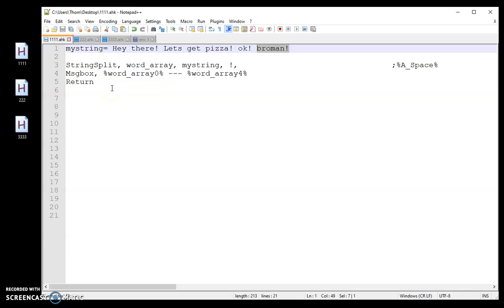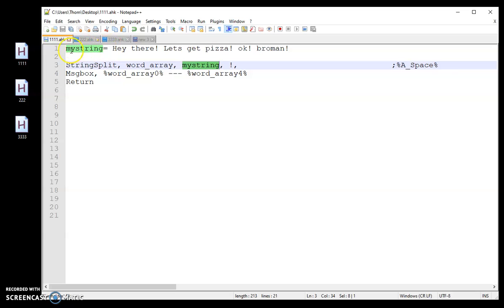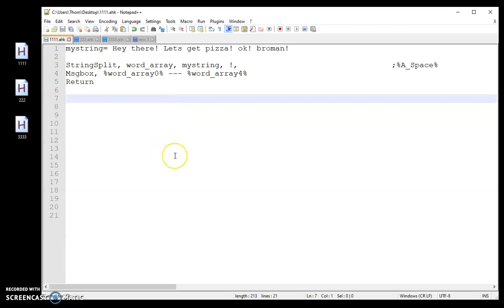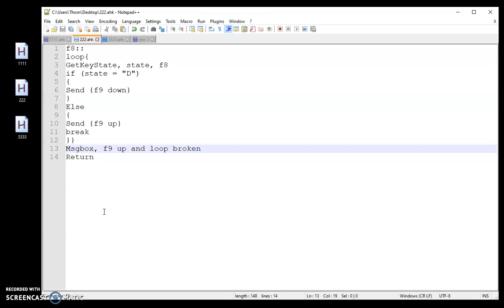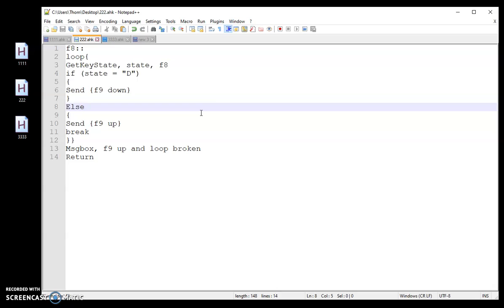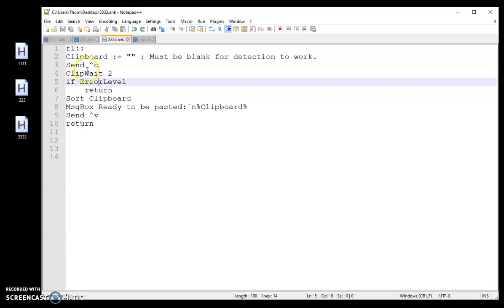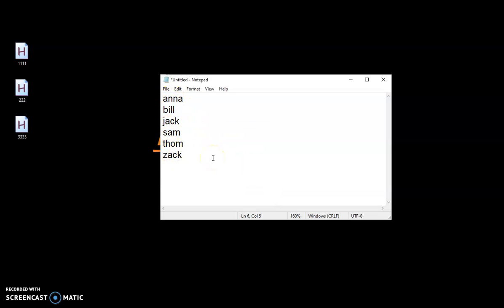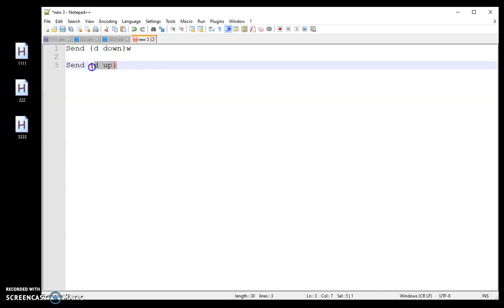AutoHotKey Intro 4 - StringSplit, GetKeyState and press two keys at same time, Sort Data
Here I will show you string split to help break up data, How to detect if a key is still press then do something till its released, Sort data in order, and pressing two games at once (great for gaming). ps sorry for my voice been sick.

CODE:
mystring= Hey there! Lets get pizza! ok! broman!
StringSplit, word_array, mystring, .,
Msgbox, %word_array0% --- %word_array4%
Return

f8::
loop{
GetKeyState, state, f8
if (state = "D")
Send {f9 down}
Else
Send {f9 up}
break
Msgbox, f9 up and loop broken
Return

f1::
Clipboard := "" ; Must be blank for detection to work.
Send ^c
ClipWait 2
if ErrorLevel
    return
Sort Clipboard
MsgBox Ready to be pasted:`n%Clipboard%
Send ^v
return

Send {d down}
send {w down}
sleep 2000
Send {d up}
Send {w up}